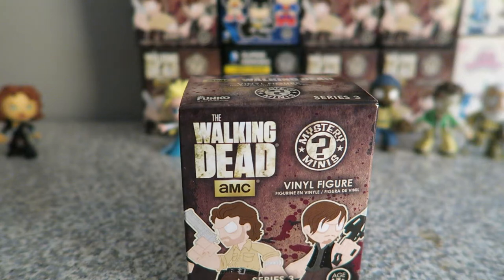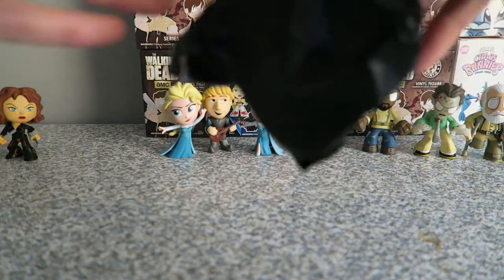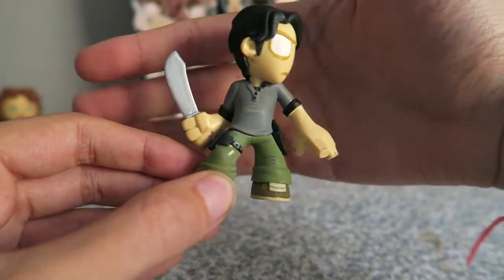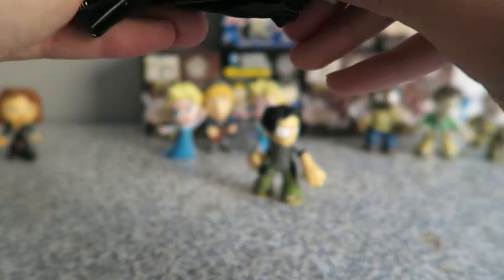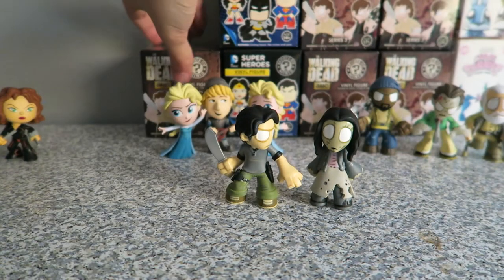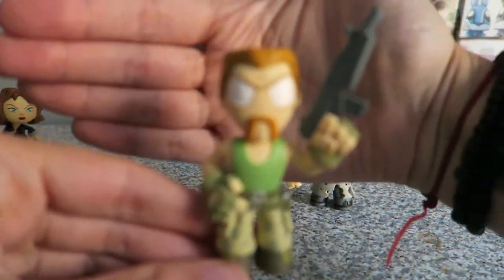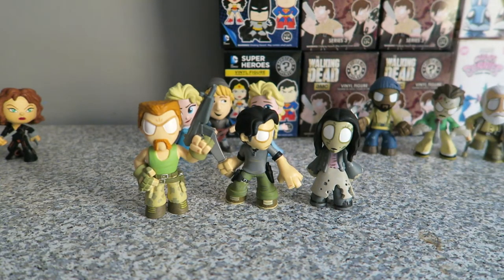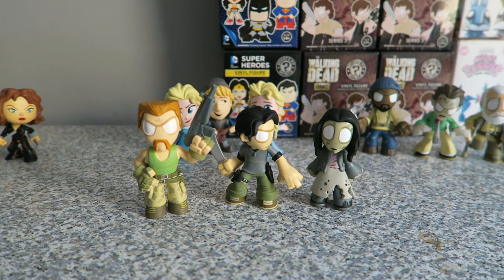The Walking Dead Series 3 Mystery Minis Blind Box FUNKO POP Unboxing Pt 2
The Walking Dead Series 3 Mystery Minis Blind Box FUNKO POP Unboxing Pt 1. Mystery May continues with The Walking Dead!